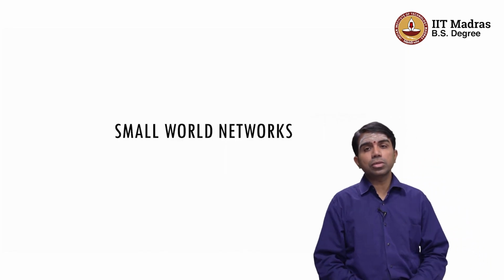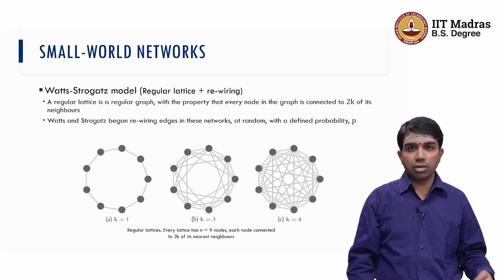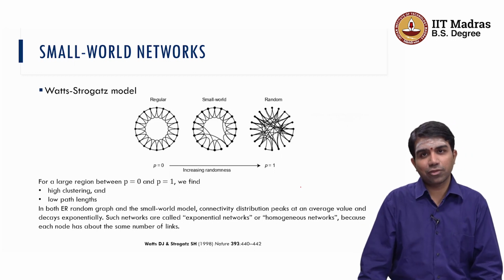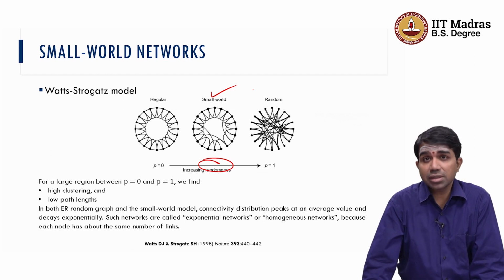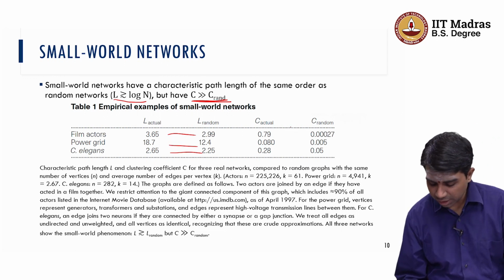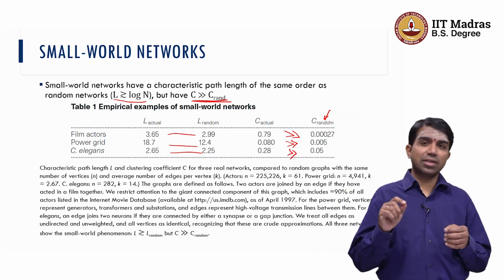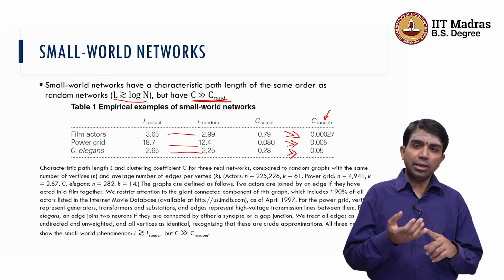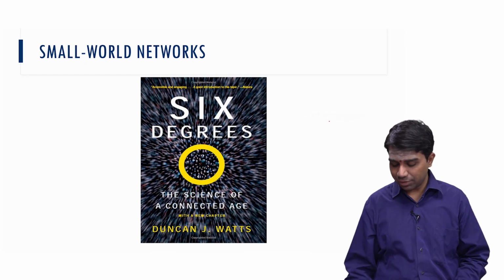W4_L4.2: Network models: small world networks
Video Overview
 This video introduces Small World networks proposed by Watts and Strogatz and explains how they successfully capture two important real world network properties high clustering and low characteristic path length. The lecture describes how small world networks are generated starting from a regular lattice where each node is connected to its nearest neighbours and then rewiring edges with a certain probability. When the rewiring probability is zero the network remains a regular lattice and when it is one the network becomes similar to a random network. For probabilities between zero and one the resulting networks exhibit small world behaviour.

 The video also discusses examples studied by Watts and Strogatz including actor collaboration networks power grids and the C elegans neural network. Finally it explains that while the Watts Strogatz model captures important structural properties it does not accurately represent the true degree distribution seen in many real world networks.